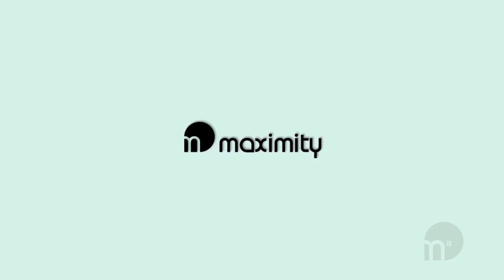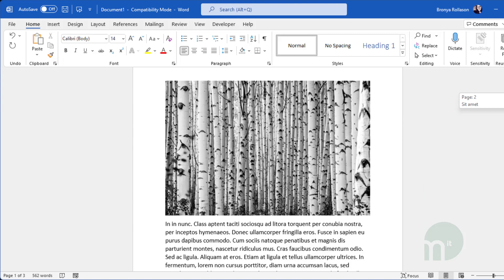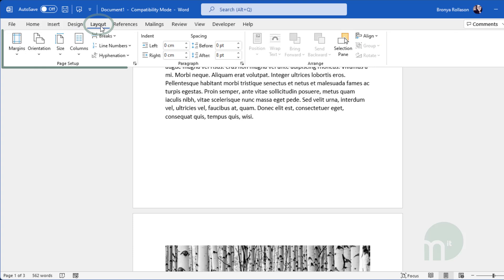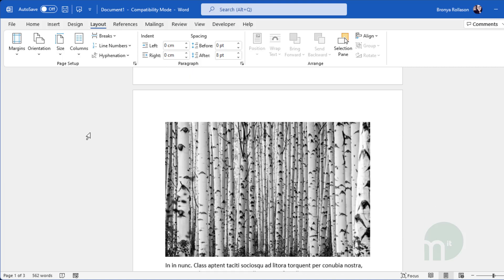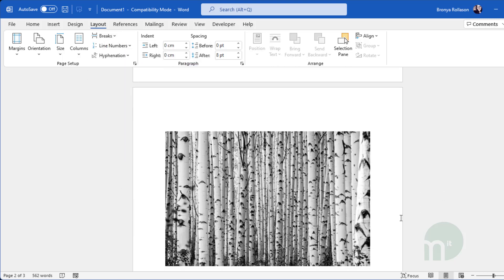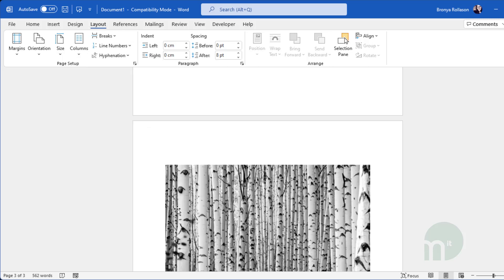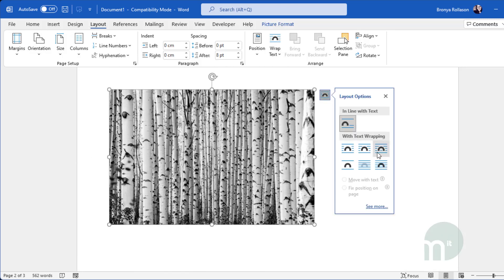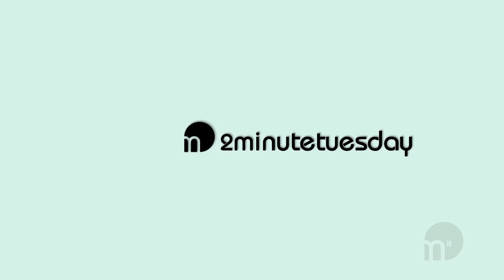Landscape page within Portrait Document in Word | Two Minute Tuesday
In today's 2 Minute Tuesday training, Bronya shows us how we can create both portrait and landscape layouts in the same Word document!

If you've missed any of our 2 Minute Tuesday trainings, don't worry! Just head over to our channel to view the back catalogue, you'll find the link in the comments.